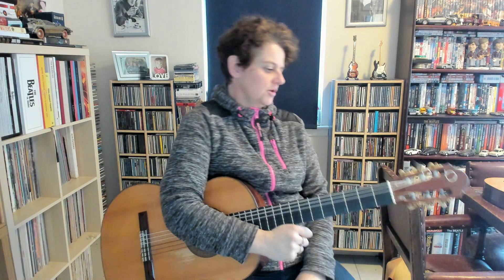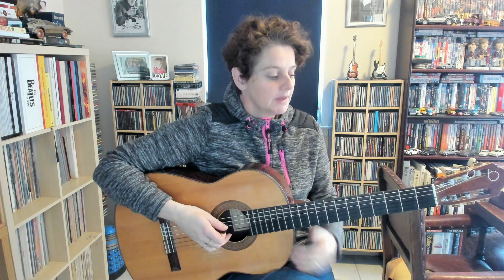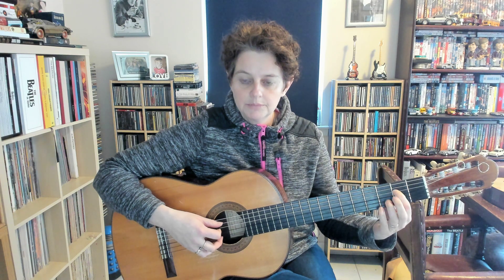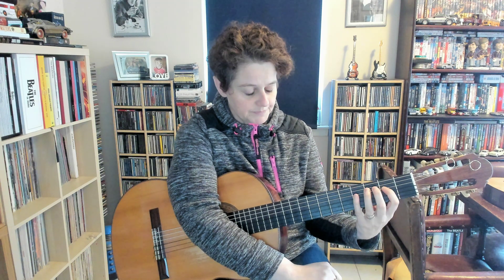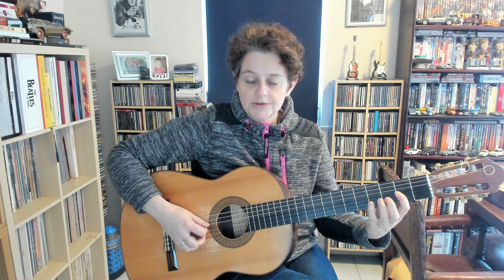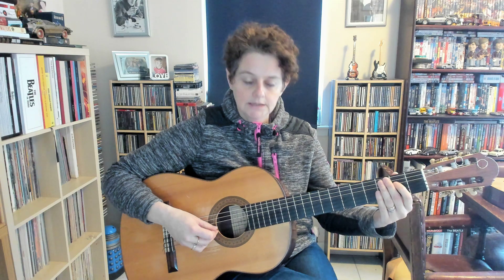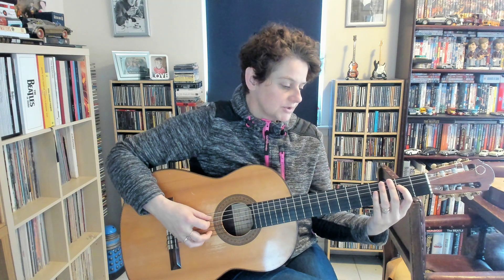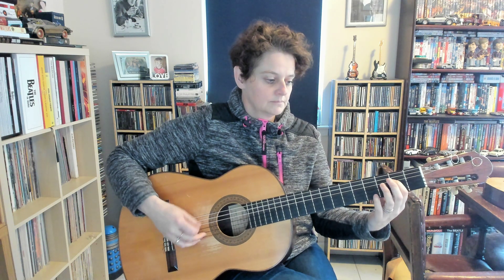FWGL Rounded Guitarist 5 Power Chords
This video accompanies the book The Rounded Guitarist which is on sale on Ebay or directly from me at guitar-teacher-falkirk.co.uk

This is the second video of 2 for number 5 in the book The Rounded Guitarist.  It focuses on the 12 bar blues in A using open power chords.